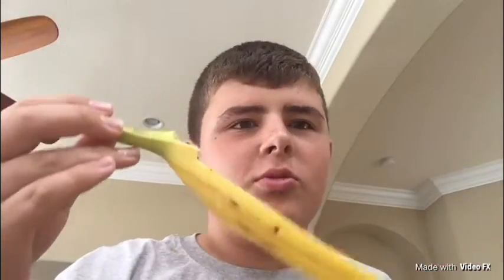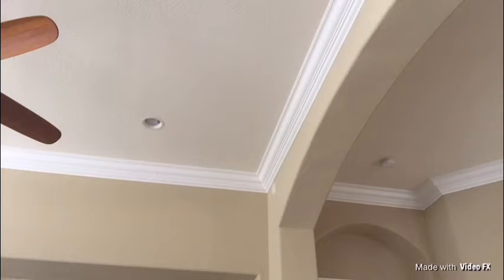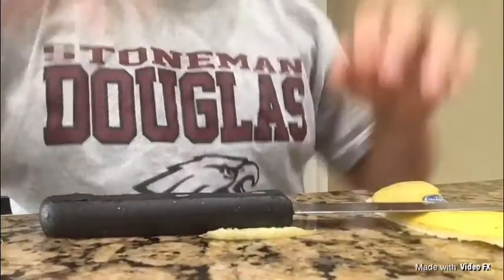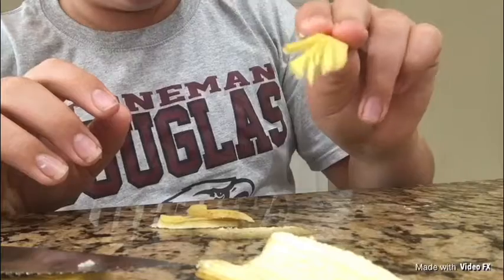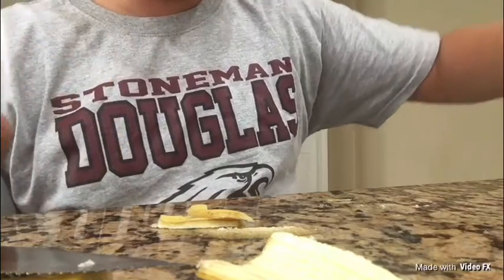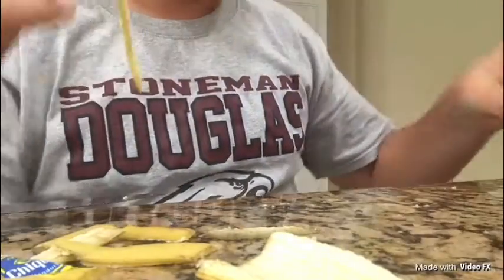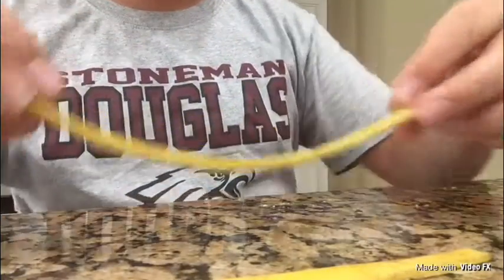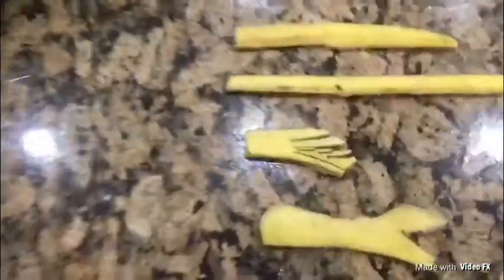Making a banana Lure???